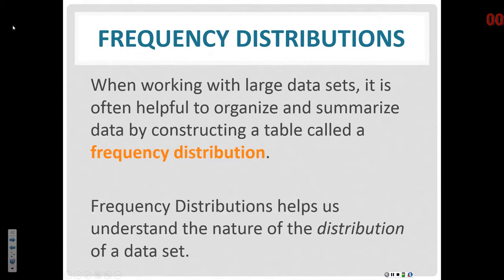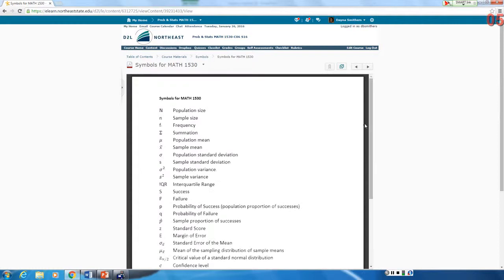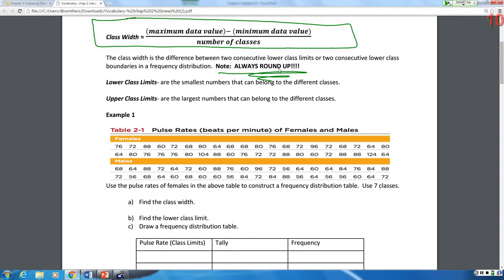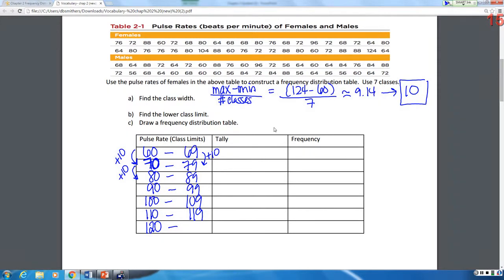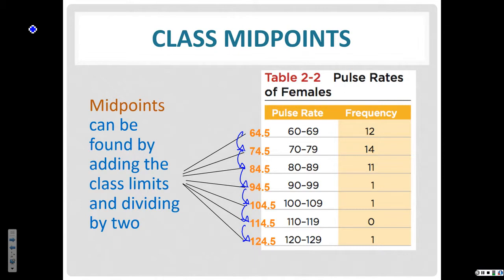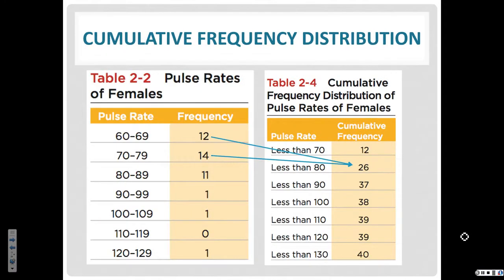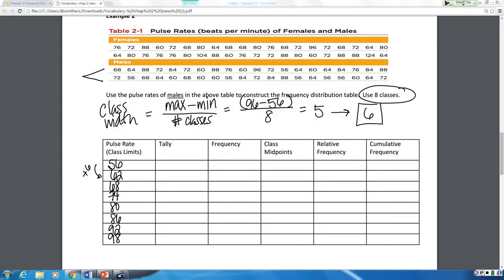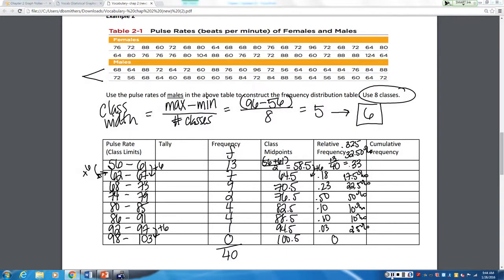MATH 1530 Ch 2 - Frequency Distributions